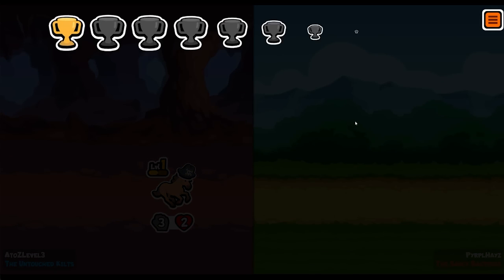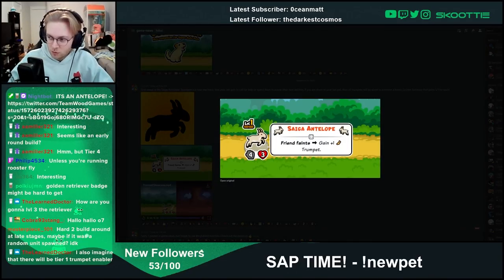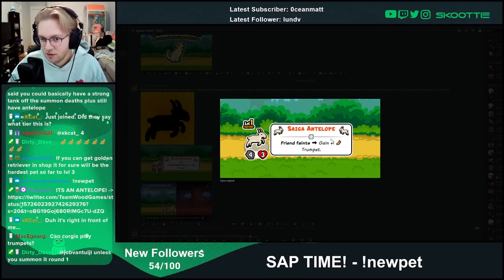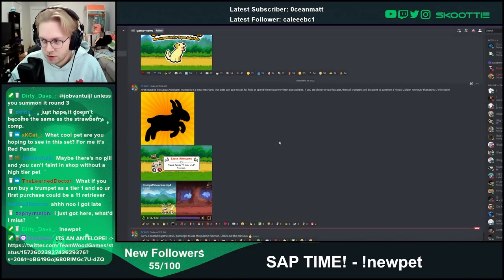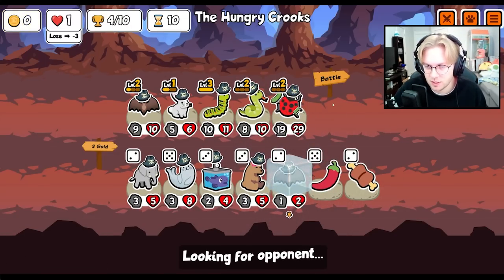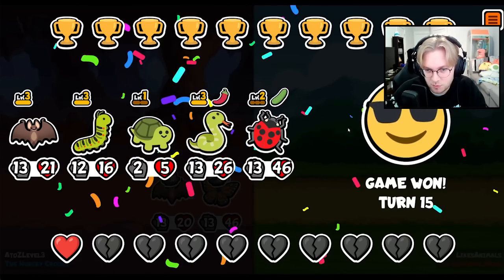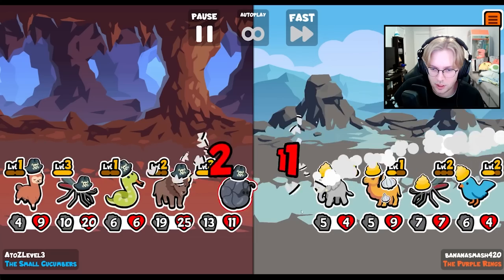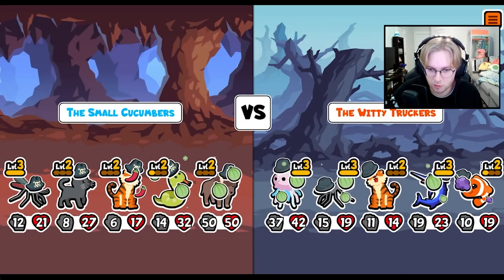The NEW Set Has Been Revealed!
GOLDEN PACK

0:00 Antelope Talk
9:54 Game 1
18:37 Game 2